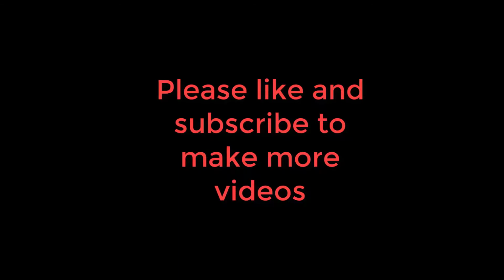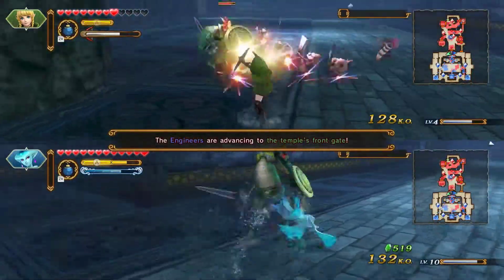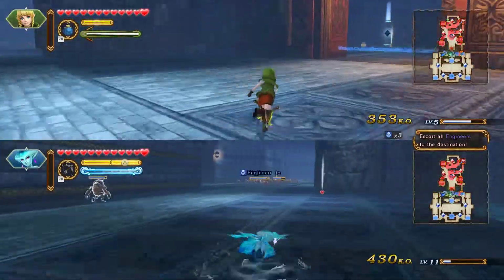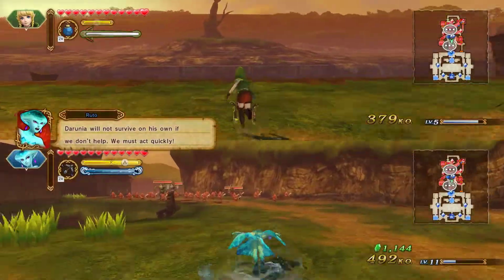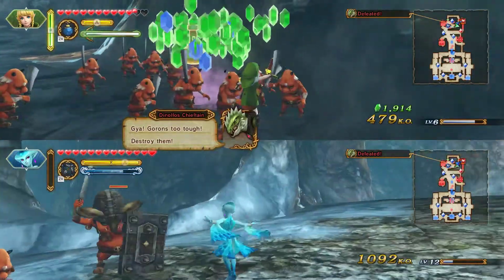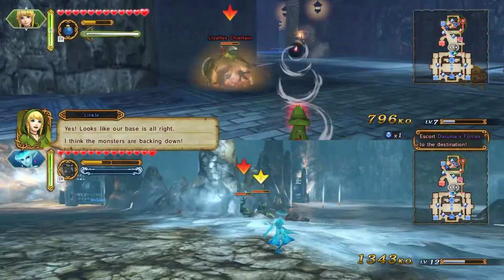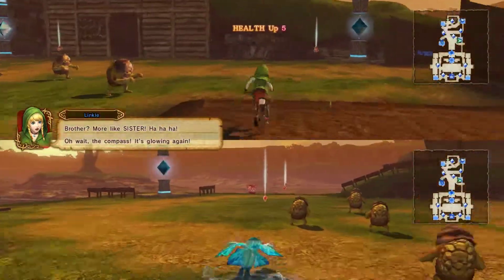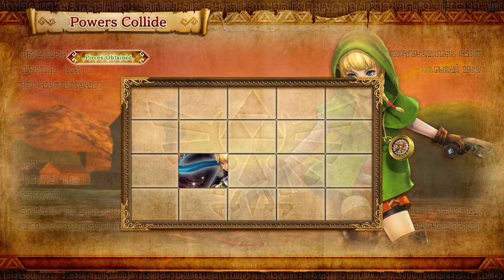Legend of Zelda Hyrule Warriors DE walkthrough part 10 Powers Collide COOP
Legend of Zelda Hyrule Warriors DE walkthrough made by Nintendo  With Player B on Top and Player A on the bottom of Coop. Also Player B get to have Yellow and Player A get to have Red for the important stuff, like heart pieces and etc.

Collect Heart Piece, Heart Container, and Gold Skulltula in Normal mode.

Linkle's Piece of Heart: 16:54 Capture Lakeside Keep to get a Piece of Heart.
Ruto's Heart Container: 8:28 Just go East of Cliffside Keep. Keep going straight until you see a boulder. Bomb that boulder that has on a chest with Heart Container.
Gold Skulltula: 10:18  KO 1,000 Enemies Go North Temple Face of  Keep and  to find a Gold Skulltula on the left wall.

This is the part 10 for the walkthrough of Legend of Zelda Hyrule Warriors DE going on the Tenth Stage of Story Mode! We are going to show you how  to play coop!  Player B is on the top of the Screen while Player A is at the bottom of the screen! Also there is some issues of the video so I am sorry for the video acting up.

RATING
Legend of Zelda Hyrule Warriors is an Action, Adventure, and Fighting game. It's rated T for those aged 13 years and older. I aim to keep my commentary aligned with each game's rating. Out of respect to the viewers, publishers, and parents, this video contains no swearing and no cursing.

GAME INFO
Name: Legend of Zelda Hyrule Warriors DE
Developer: KOEI TECMO GAMES CO., LTD.
Publisher: Nintendo
Platforms: Nintendo Switch
Release Date: May 18, 2018